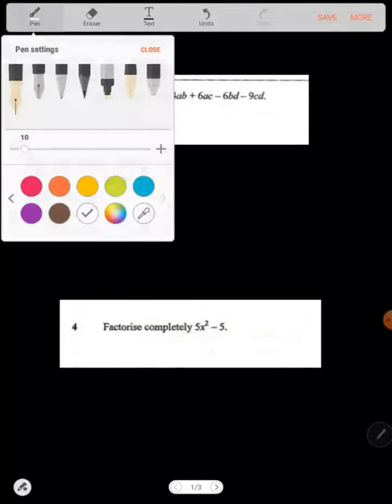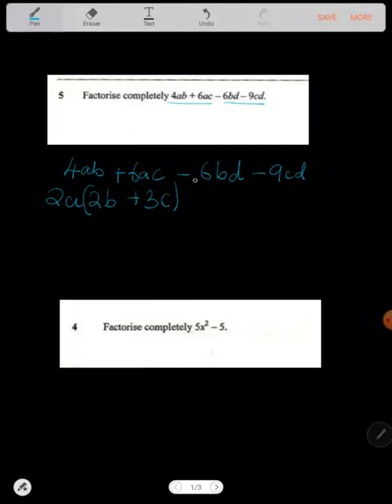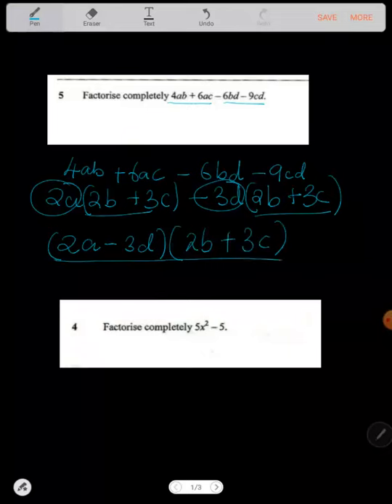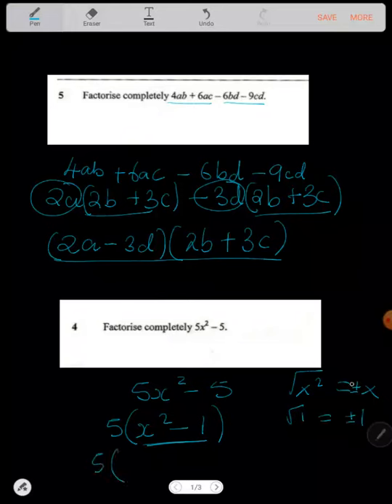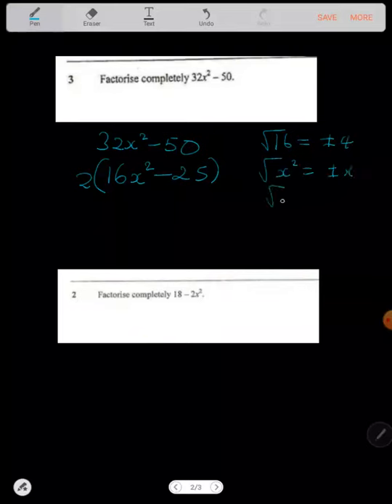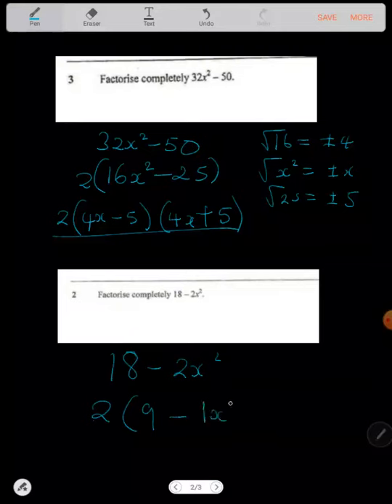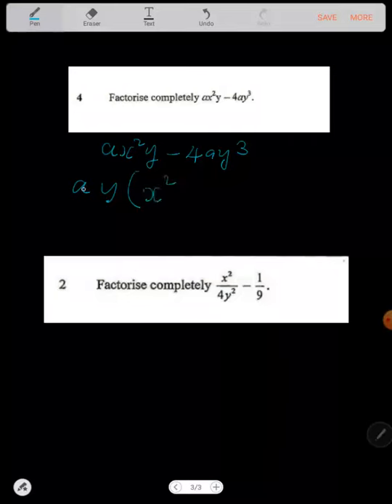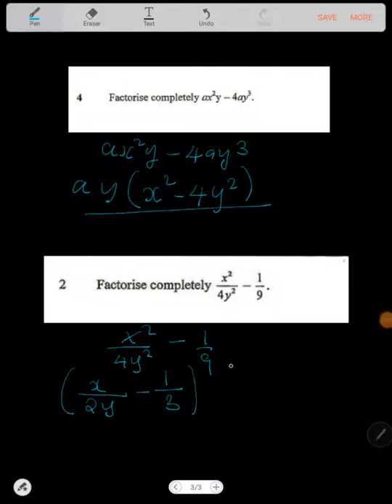Mathematics paper 1 - FACTORIZATION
GCE and final exam questions on factorization in mathematics paper 1